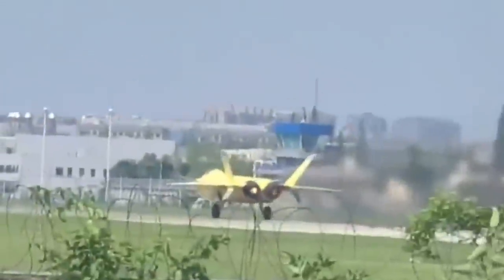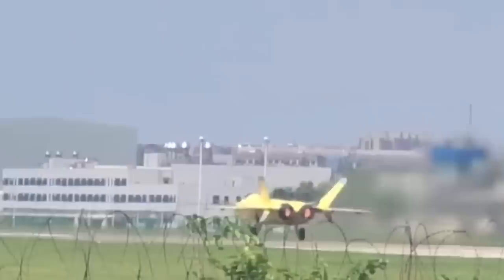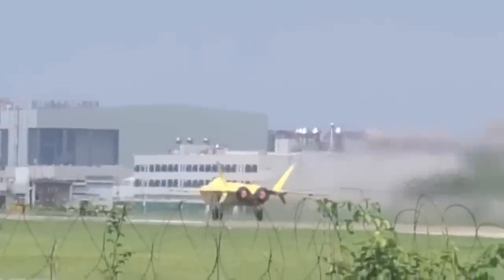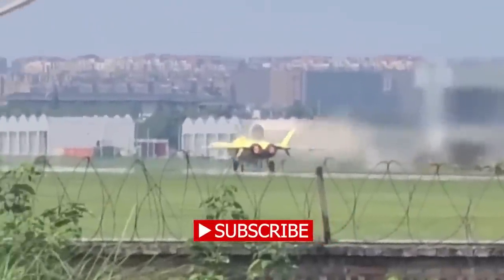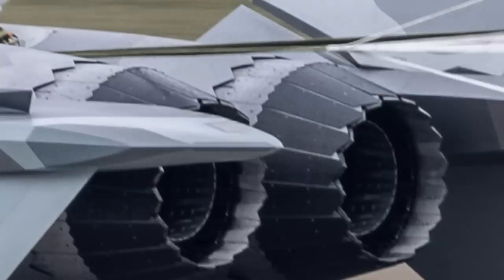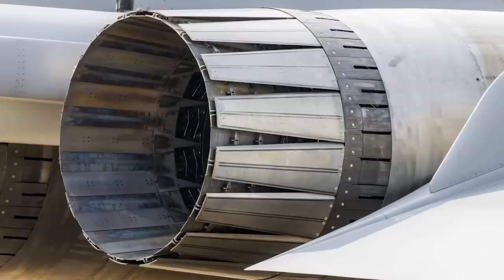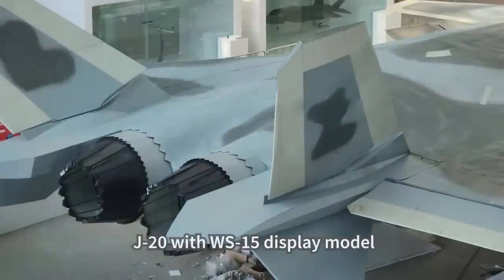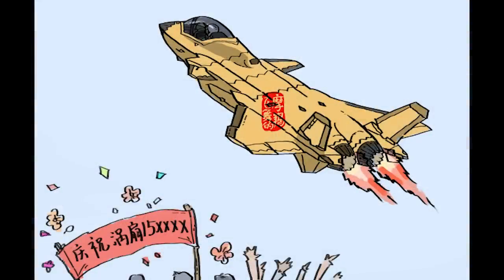J-20 with WS15 engine first flight! This is the Chinese answer to the U.S. F-22 F119 turbofan engine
The latest Chinese fighter jet turbofan engine, the WS-15, has flown on the Chinese J-20 stealth fighter for the first time. A new video shows that the J-20 with two new indigenously developed WS-15 engines took off from factory airfield and completed first flight.

The WS-15 is similar to the F119 engine in the F-22 fighter. The J-20 fleet had been using Russian AL-31 and Chinese WS-10 engines. Comparing with the older engines, the WS-15 has zigzag exhaust nozzle edges.

The WS-15 reportedly started development in the 1990s. The engine produces at least 36,000 pounds and will improve in future. The thrust to weight ratio is around 10, close to the American F119. This brings the J-20 10 to 20 percent more thrust.

It is believed the latest J-20B variant has not adopted the WS-15 yet, but it will soon.

Development of the WS-15 took over 30 years, it has been delayed a few times due to technical difficulties. Once the WS-15 reaches full scale deployment status in China, the gap with the American fighter jet engine will be greatly reduced. The only thing Chinese don’t have now is the F135 turbofan engine onboard the F-35 fighter, which is the best powerplant U.S. has at the moment.